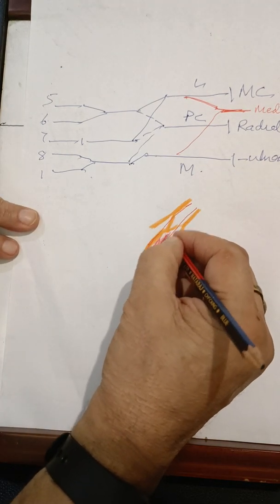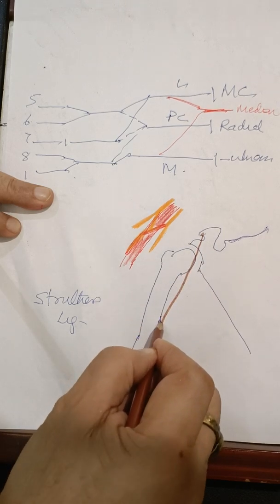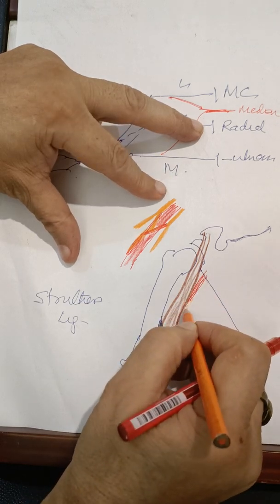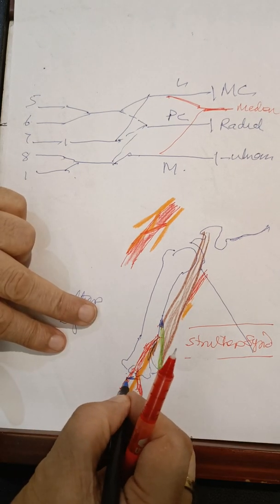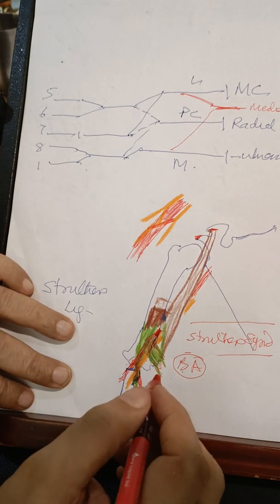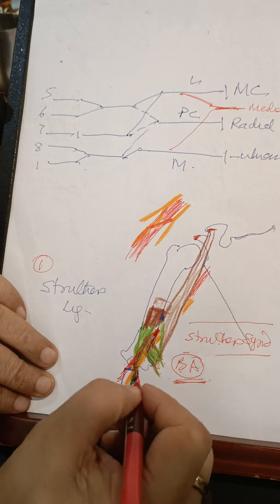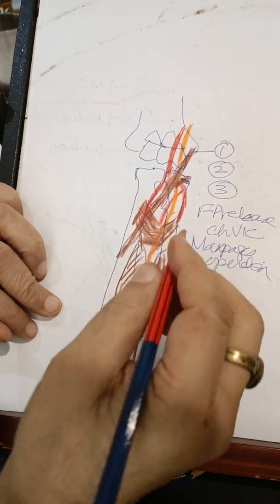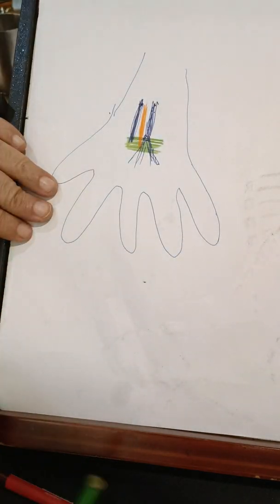Anatomical Sites of Entrapment of the Median Nerve GKSingh ERALMCH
Struther Syndrome, Bicepetal Aponeurosis, Between 2 heads of Pronator Teres, between 2 heads of FLEXOR DIGITORUM SUPERFICIALIS, Through ischaemic necrobiosis sequestrum of FLEXOR POLLICIS LONGUS AND FLEXOR DIGITORUM PROFUNDUS, ischaemic because of end arterial supply by anterior interosseous artery, a branch of ulnar. are sites of entrapment of the median nerve. Fine points in surgical decompression at these sites covered. This may be must know concepts for attempting many MCQ's around the nerve